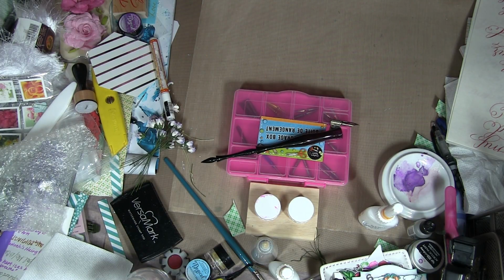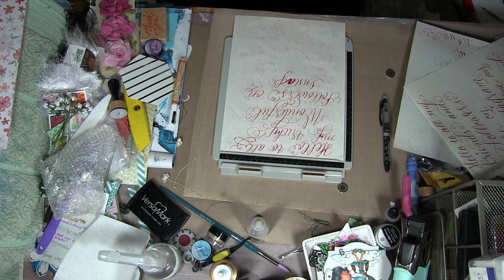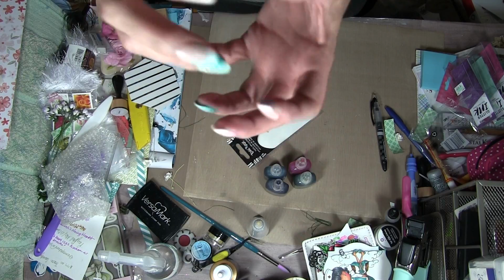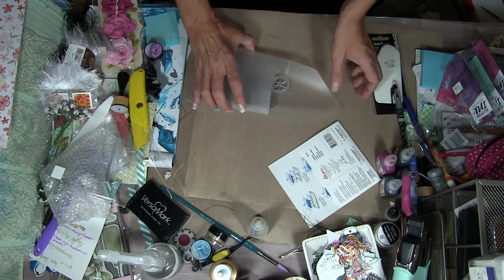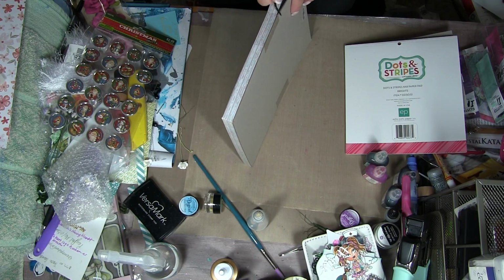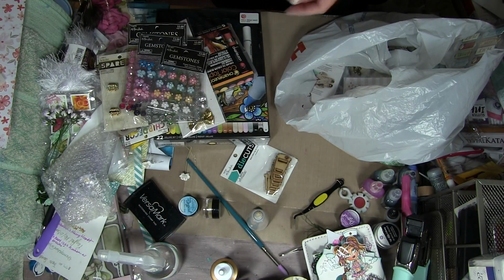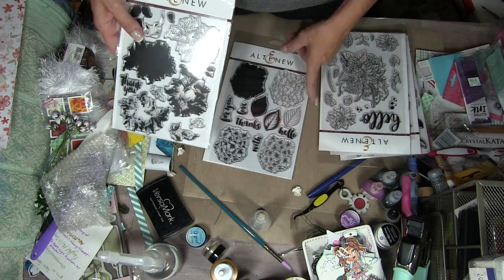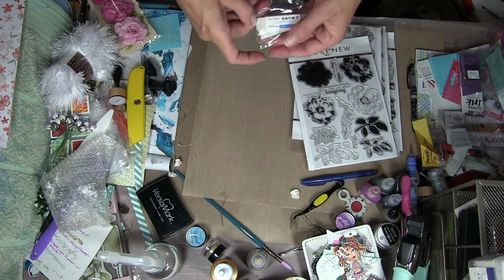Haul from various places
I have several different places today. I hope you find something that you like and are interested in.
I will be doing some demo's soon for some of the products I show today and will be doing demo's of a lot of products on a regular basis.
Thank you all for your, comments, love and support and I truly look forward to meeting and talking with all of my new Subscribers.
Hugs and Happiness to you all.